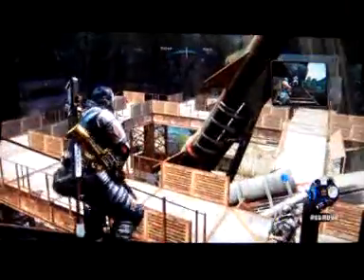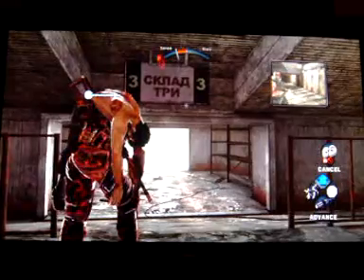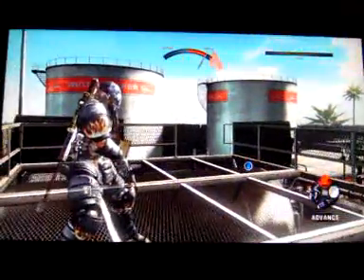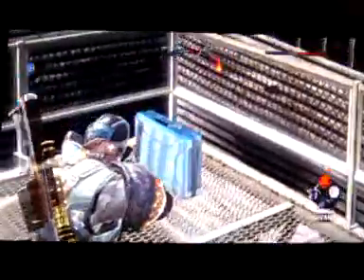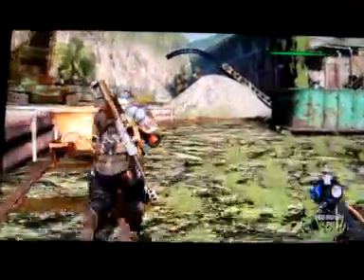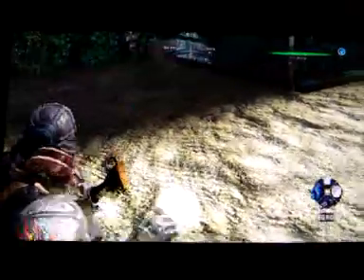Army Of Two Cases "My Kind Of Case"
Army Of Two.The locations of all 14 cases.I will show & explaine where all the cases are.So you get them All.Its been tiring,but a lot of pleasure to do this video for you all.All comments will be Answered.Enjoy